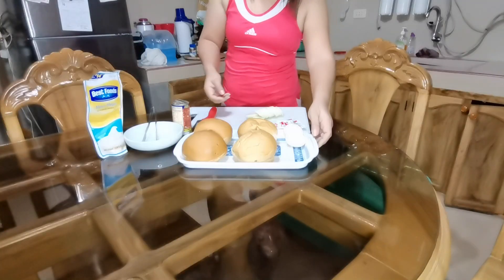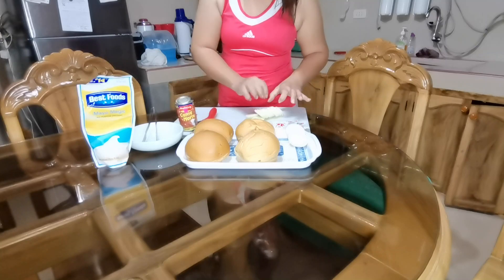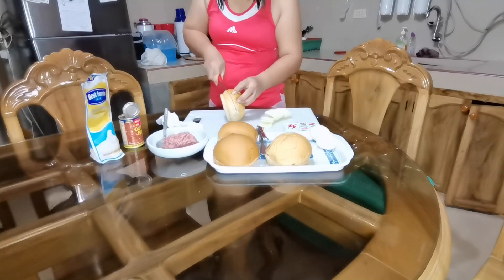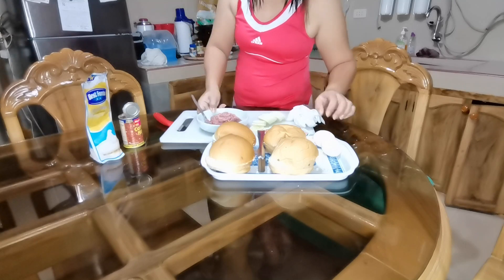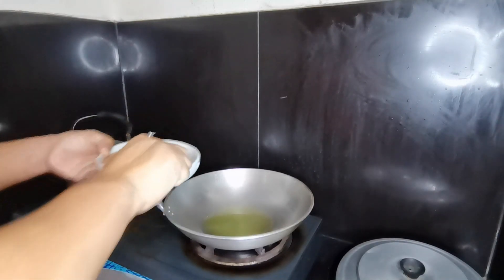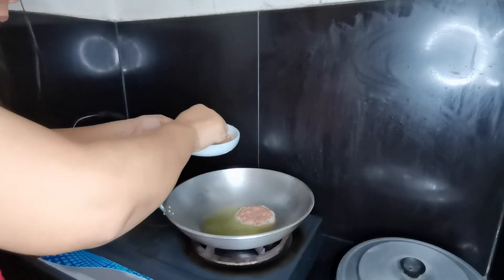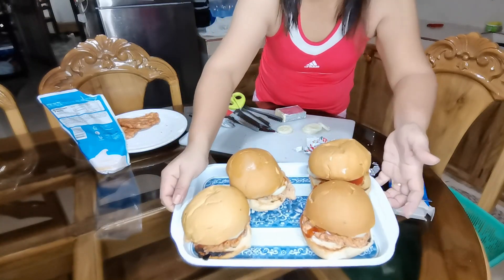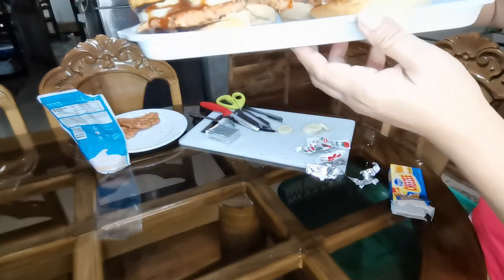HOMEMADE BURGERS FOR THE FAMILY FROM LEFT OVERS| Irene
Ingredients:
4 pcs burger buns
1 can corned beef
a little spices & seasonings
2 pieces eggs
1 pc cornstarch
ketchup
mayonnaise
slices of cucumber
oil for frying
slices of cheese

Just simply follow how it is made on the video.

It is the official channel of Irene A. Piquero, a public school teacher and a Youtube content creator.  If you wanted to learn more videos related to cooking, planting ornamental plants and fruit trees, garden ideas, kinds of ornamental plants and the like.
This channel will also post videos about educational vlog, travel vlog, family bonding vlog, lifestyle cooking, gardening, decoration ideas, table skirting during special ocassions and mukbang.
This channel will love to showcase the native style of cooking, plating, garnishing, fruits and vegetables carving.
Irene Phiqz TV, a Pinay Youtube content creator in Mindanao, Phillipines.